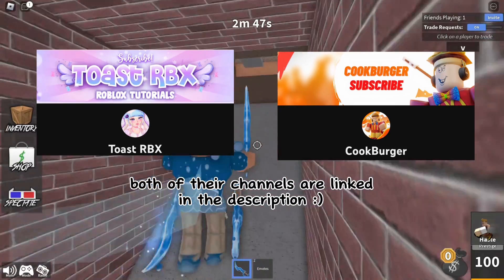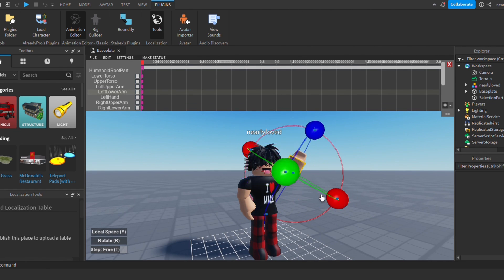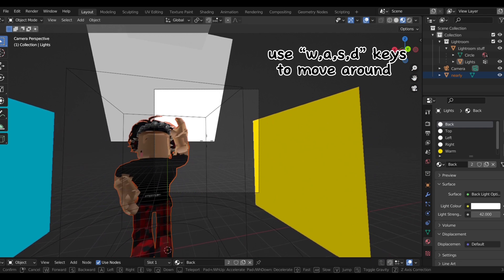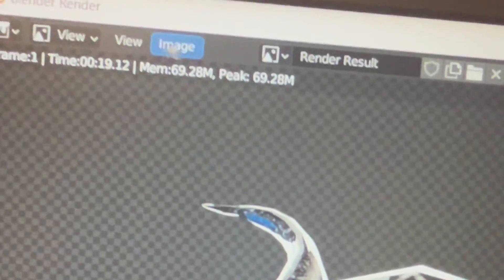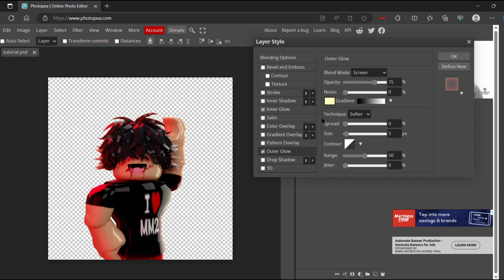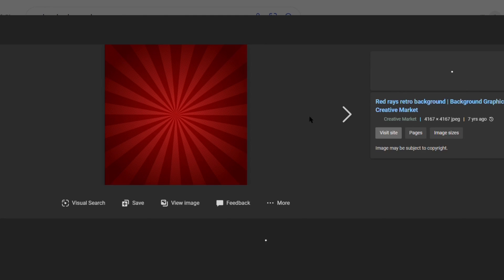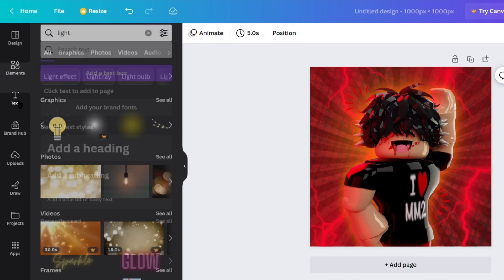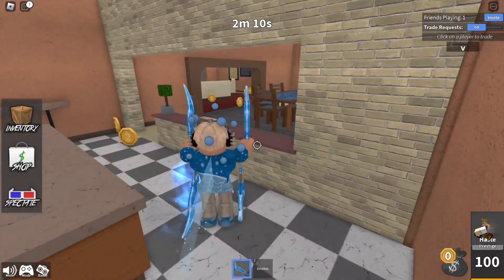GFX profile picture tutorial on roblox! (full guide + super quick)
Hi everyone! This is my first full video. I hope you all enjoyed it!

In this video i’m showing you how to make a super easy gfx profile picture/ how to edit it. This is a full guide with all information you will need. Enjoy!